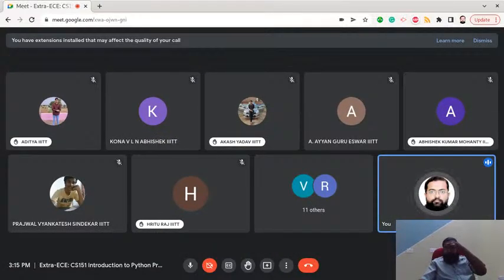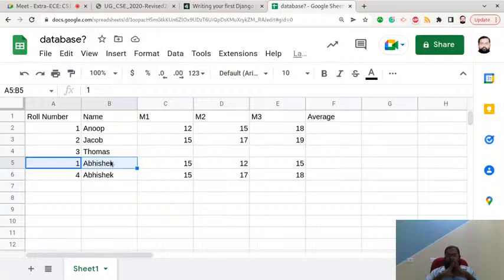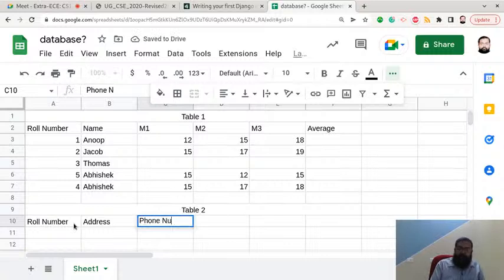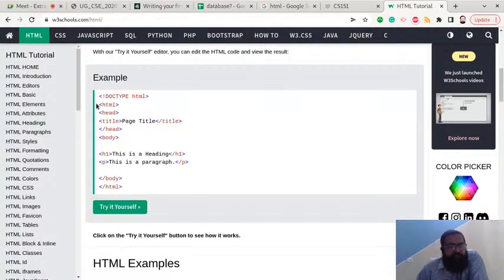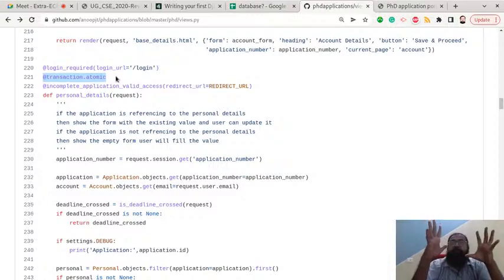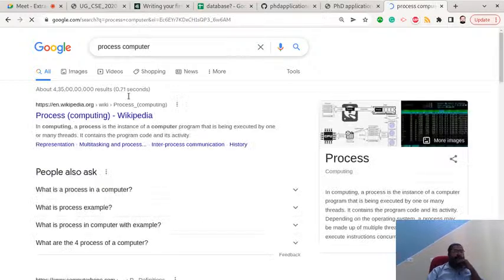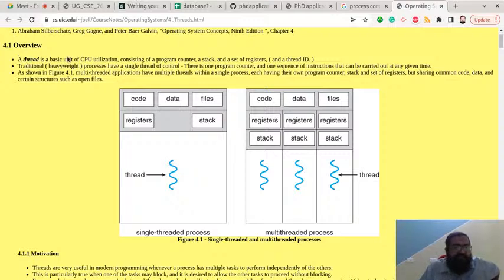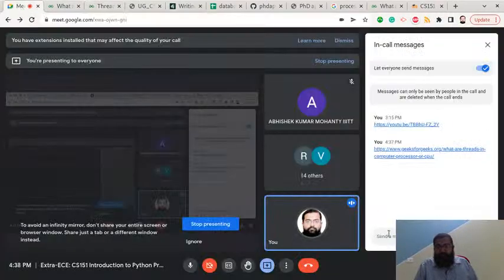Class/Lecture CS151 Introduction to Python Programming May 18, 2022